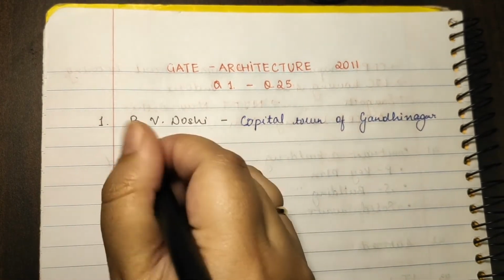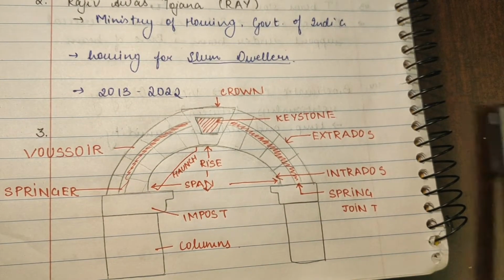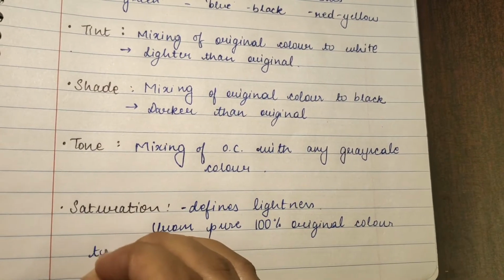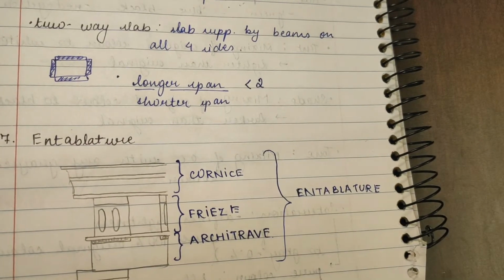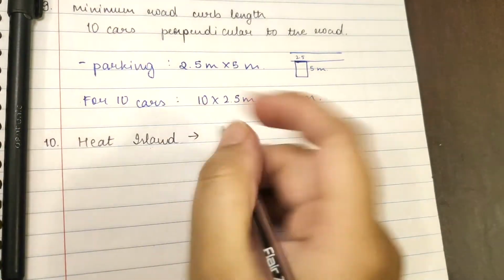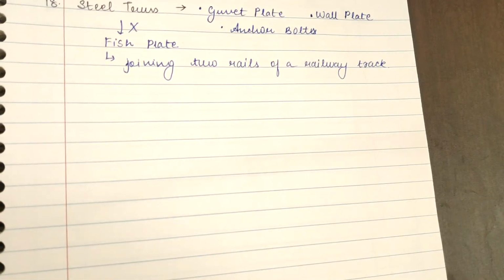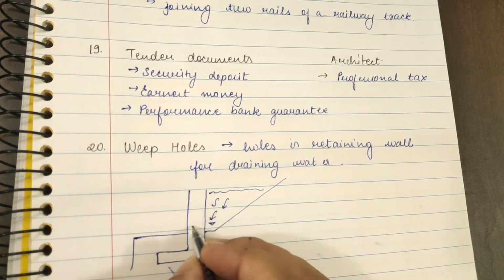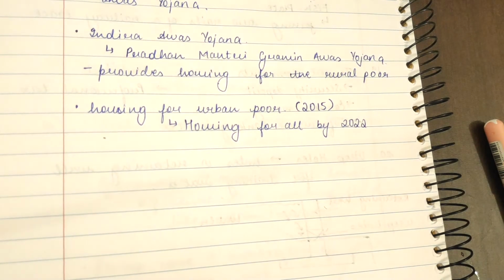GATE AR 2011 Solved - Q.1 to Q.25 - Architecture MCQ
We solve GATE AR 2011 paper with Q.1 to Q.25 which comprises of basic architecture MCQs - all 1 mark questions.
This section will have questions from history, pritzker prize winners, theoretical questions based on services and structures along with general information about the building materials and the construction technology used.

Going into detail of all the 4 given options will prepare you for different types of questions which can arise using the same options and/or the question language.